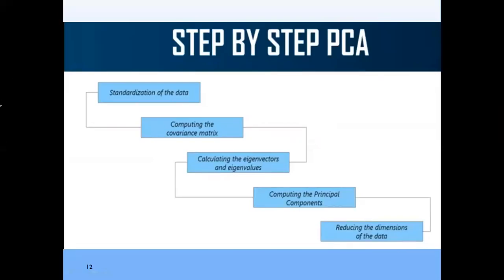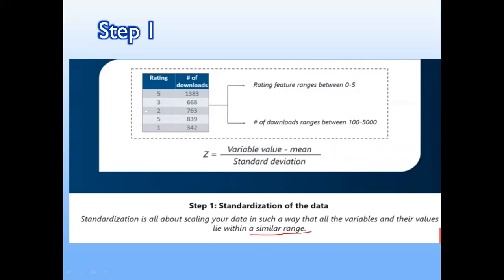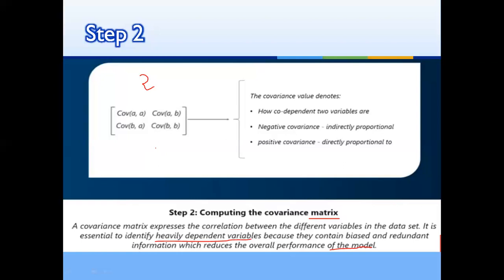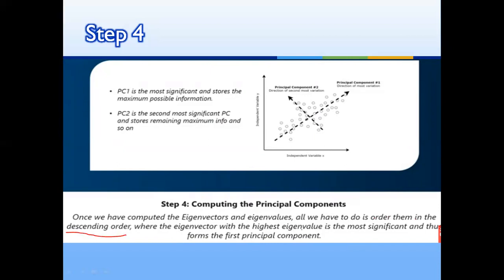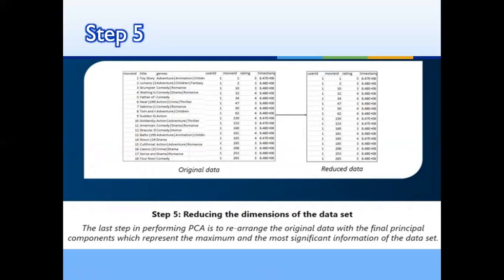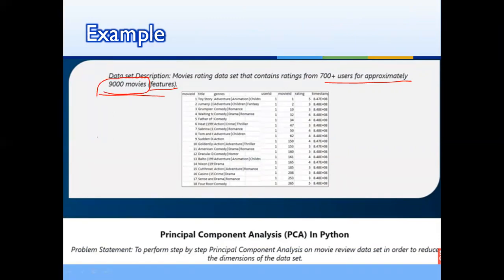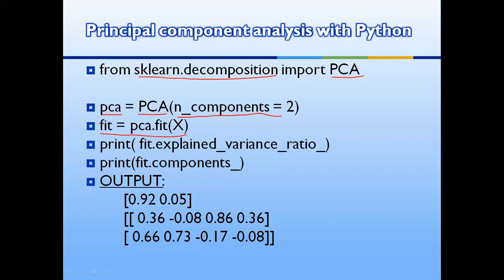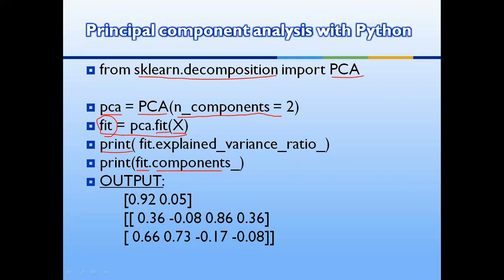Machine Learning: Steps for Principal Component Analysis (PCA)